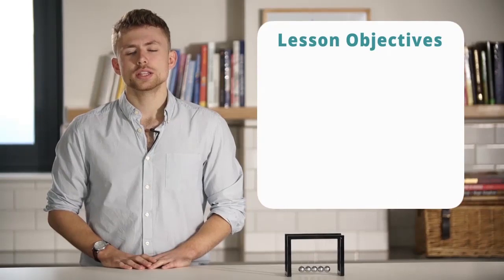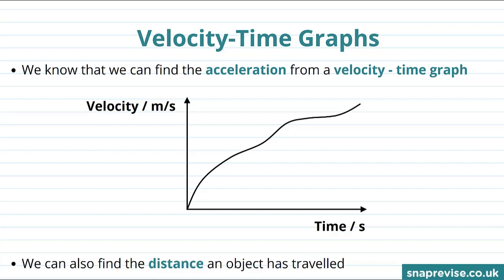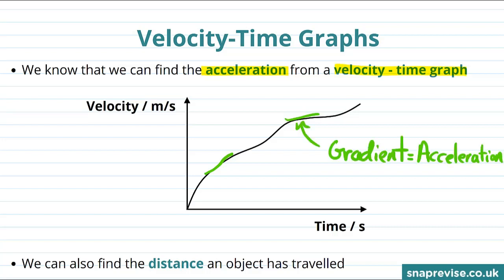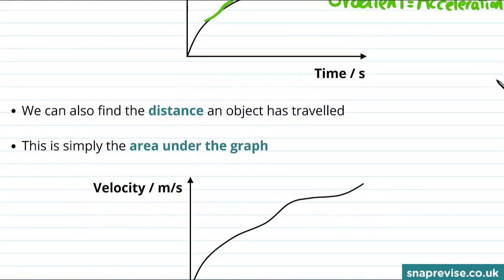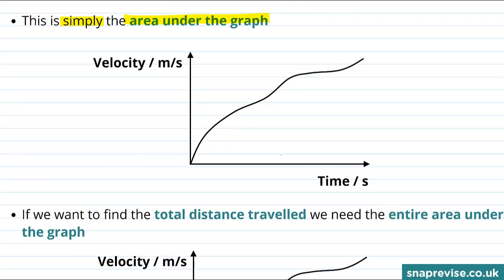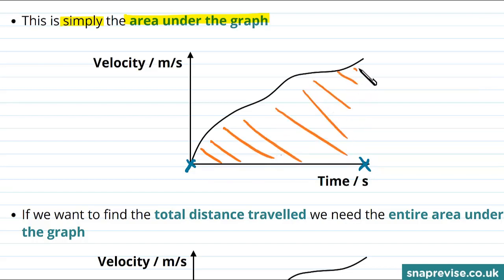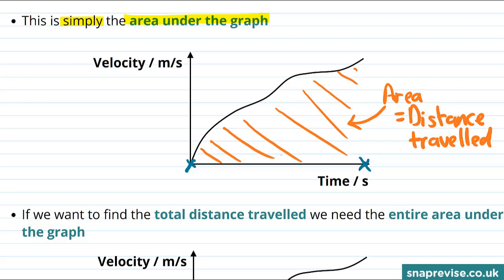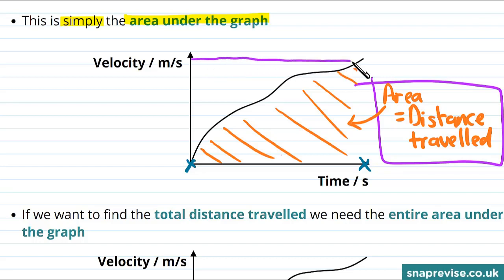Velocity - Time Graphs | 9-1 GCSE Physics | OCR, AQA, Edexcel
to unlock the full series of GCSE Physics & Combined Science videos created by A* students for the new 9-1 OCR, AQA and Edexcel specifications.

This video will cover Velocity - Time Graphs